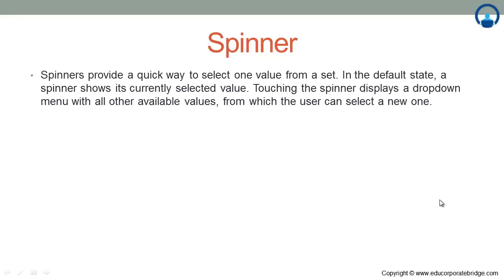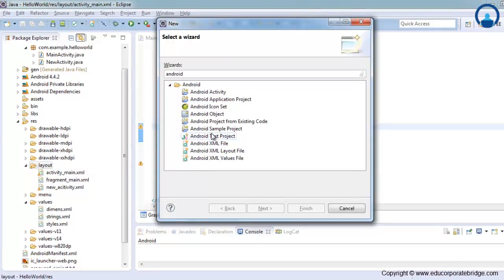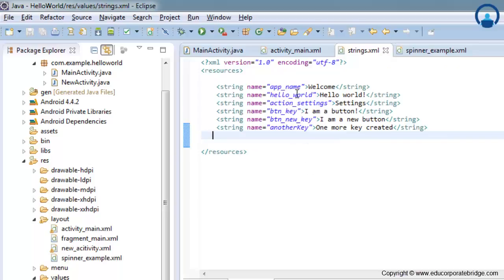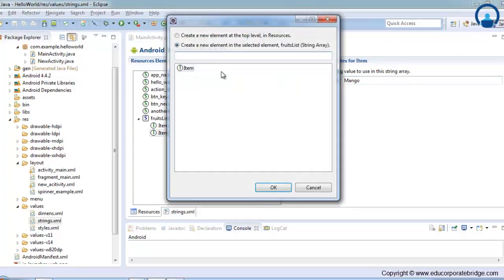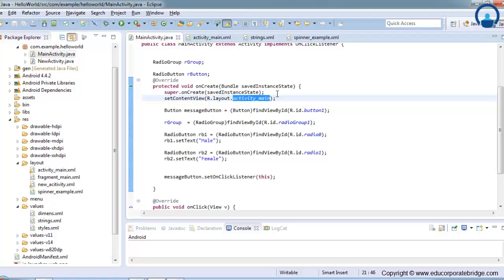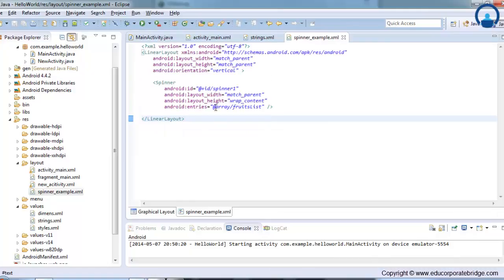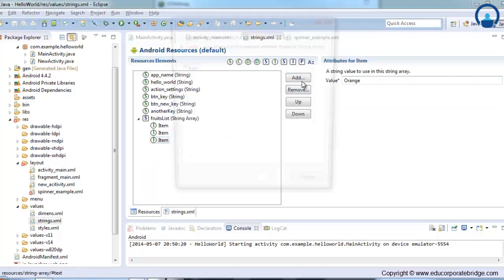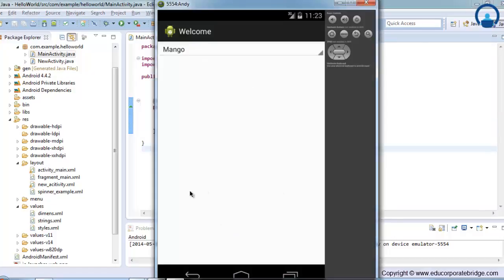31 Android Spinner Message Part 1